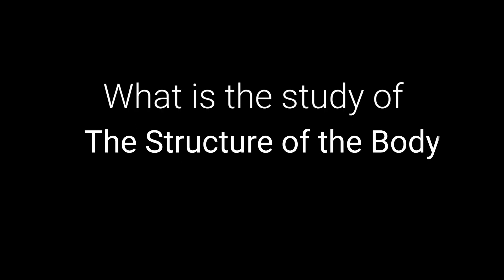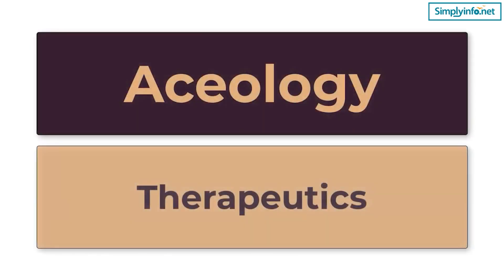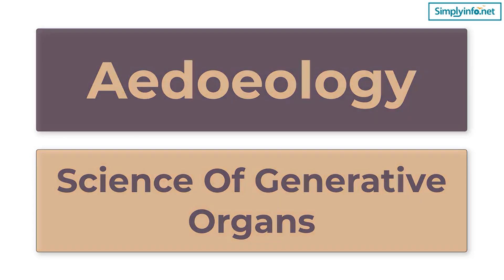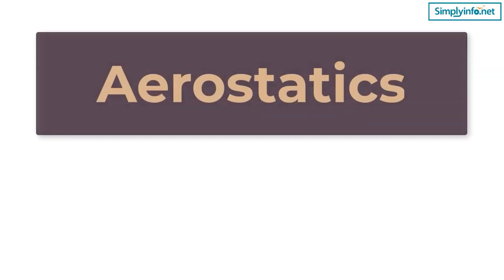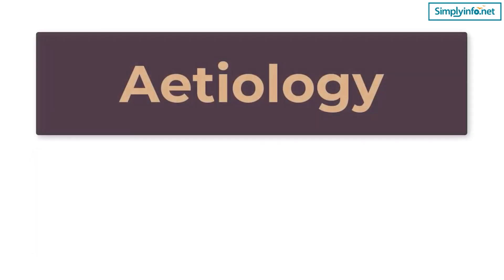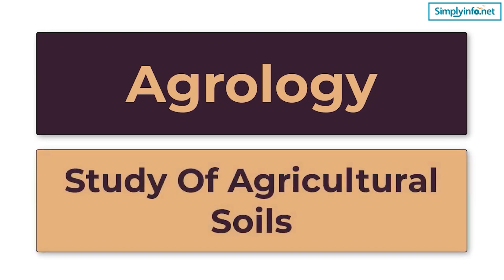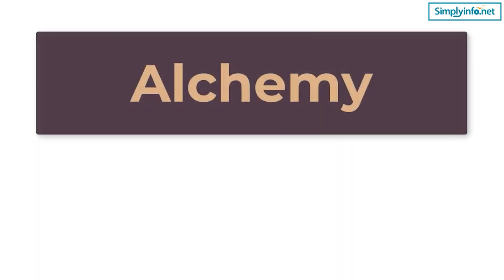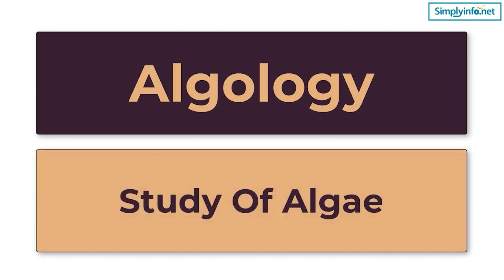-logy Vocabulary Part – 1|Vocabulary Video MUST WATCH | Different branches of Science|Simplyinfo.net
-logy Vocabulary Part – 1 with words starting with "A"| Vocabulary Video MUST WATCH | Different branches of Sciences |Simplyinfo.net

Team SimplyInfo.net